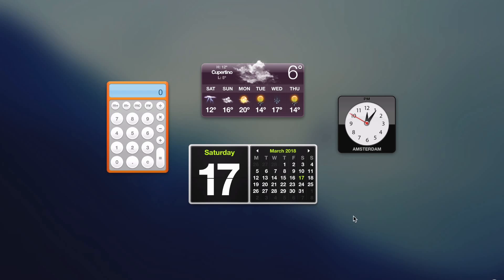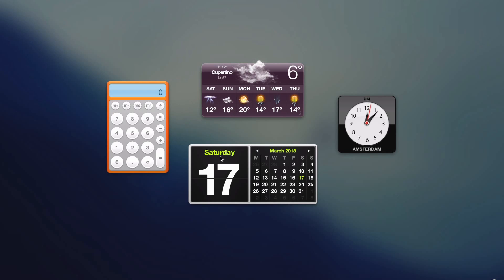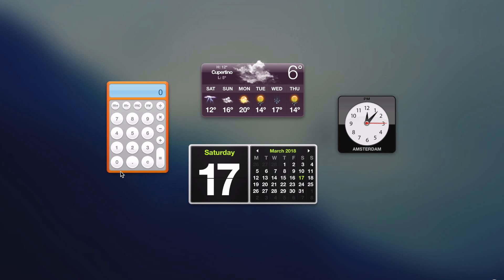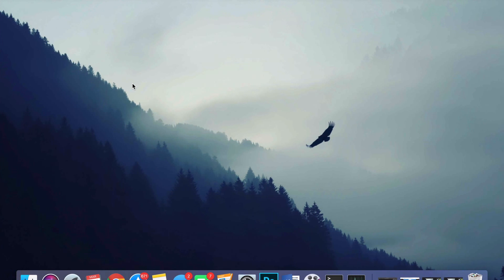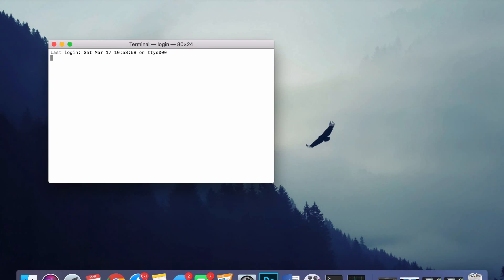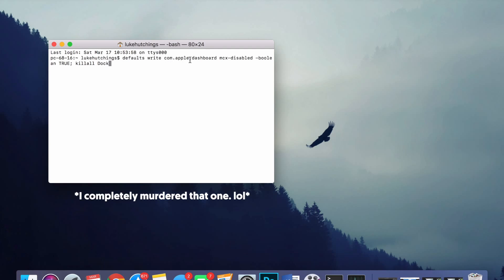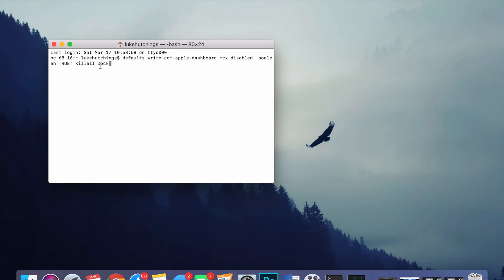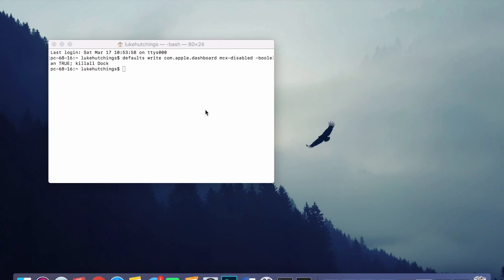How To Make Your Mac Run FASTER - 2018 Quick Tip!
How To Make Your Mac Run FASTER - 2018 Quick Tip! In this video I show you a quick tip that you can use in order to speed up your Mac (Macbook Pro or Macbook Air) for Fortnite or Gaming or other tasks and make it run faster and like new. This works on Mac OS High Sierra!

The macOS Dashboard is useful in some cases, but annoying in Others. In this video, I show you how to disable or enable it!

Disable: defaults write com.apple.dashboard mcx-disabled -boolean TRUE; killall Dock

Enable: defaults write com.apple.dashboard mcx-disabled -boolean FALSE; killall Dock

🔴The Best Analytics and Keyword Research Tool for YouTube

Screen Recorder - Telestream Screenflow 7.0

Microphone - Neewer NW-800

Hutch😊❤

If you are the copyright owner of content which appears on the Hutch YouTube channel and you did not authorize the use of the content you must notify  in writing in order for us to remove the content.

▶️ AllttA

If you are the copyright owner of the music used within this video and would like the video to be removed then please contact me using the business inquiry email listed in the YouTube about section.